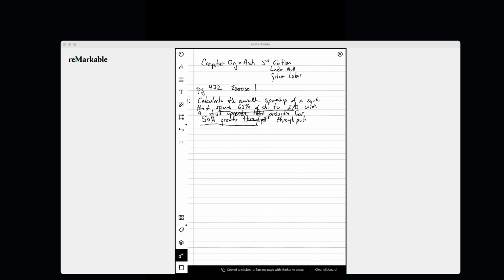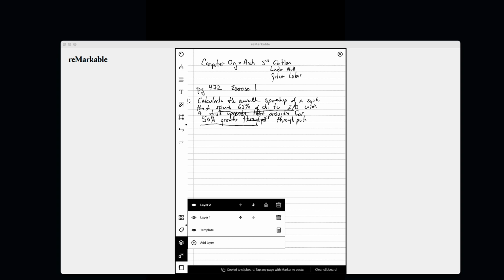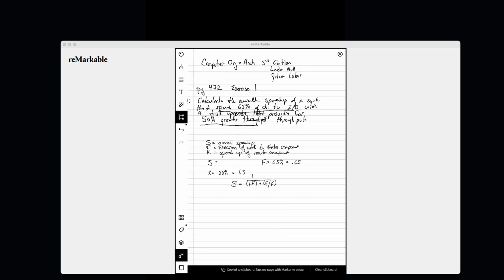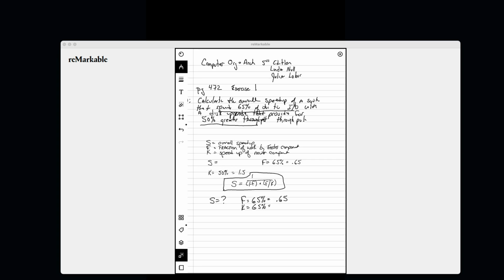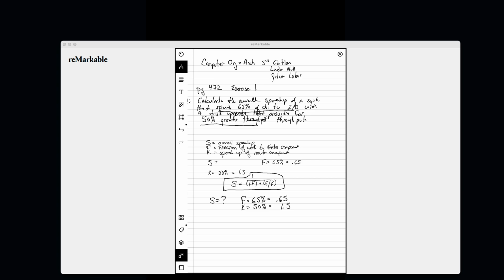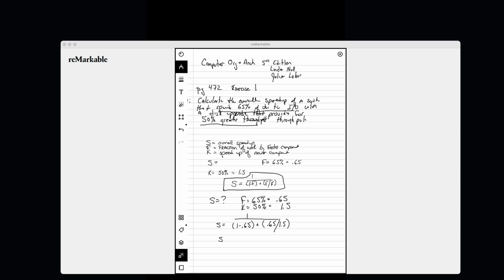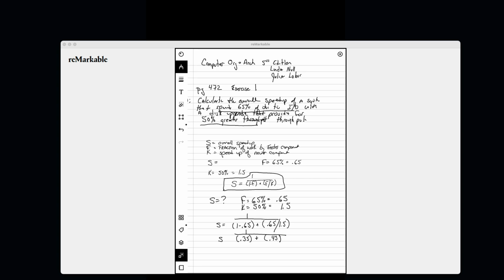Amdahl's Law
Example of Amdahl's law.   I did this so I can explain it to myself but sharing for others who may ant to learn.